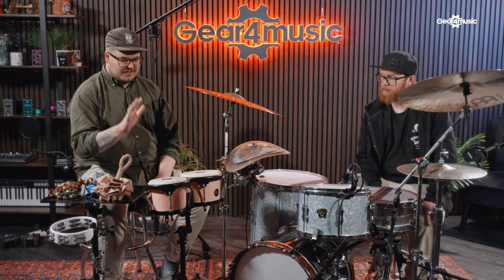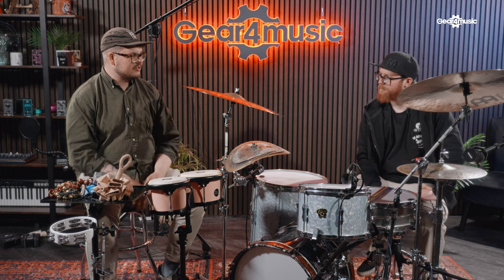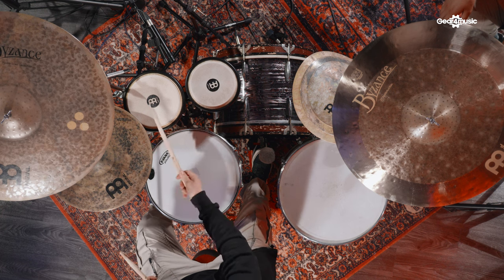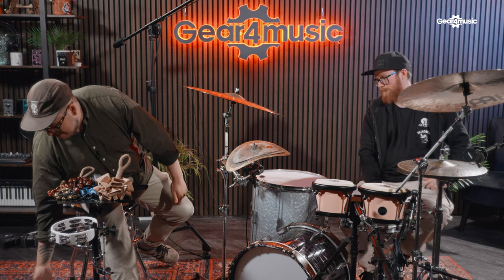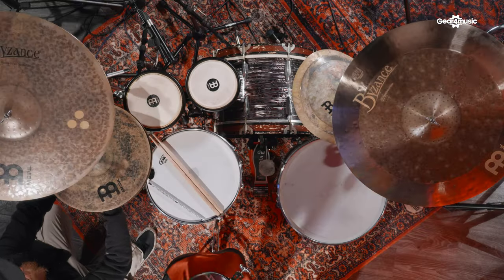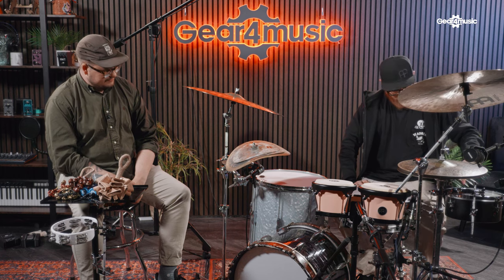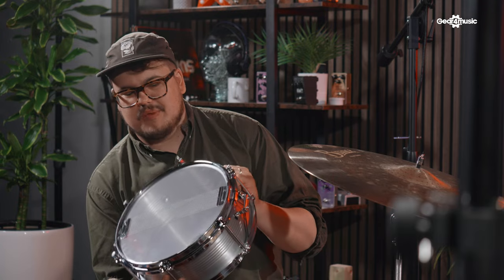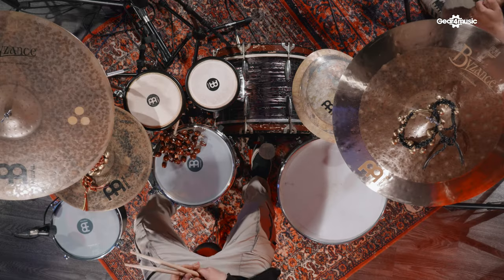Expanding Your Drum Sound with Percussion: Adding Bongos, Side Snare, and More!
Are you looking to take your drum sound to the next level? In this video, join us as we explore the world of percussion and discover how it can expand your sonic vocabulary. We're joined by John Holbrook, a jazz extraordinaire known for his innovative use of percussion on the drum kit. Together, we'll showcase different percussion instruments, including bongos and a side snare, and demonstrate how they can completely transform your drum sound. From adding textures to creating unique grooves, percussion opens up new possibilities for drummers of all styles. Join us on this musical journey and get inspired to experiment with percussion in your drumming!